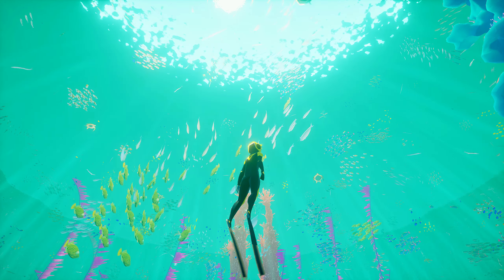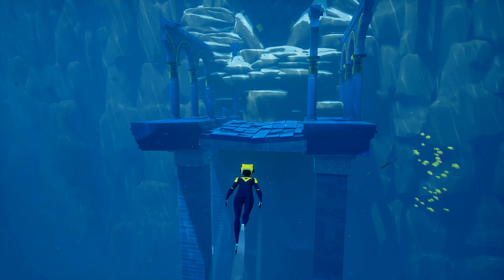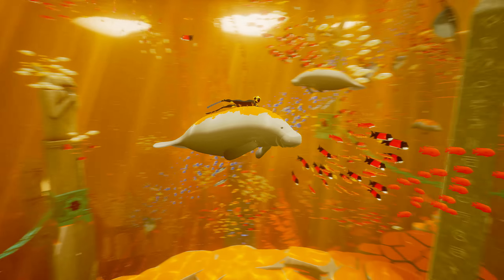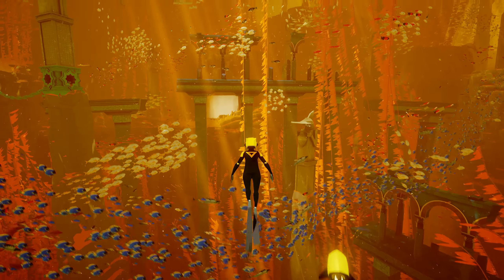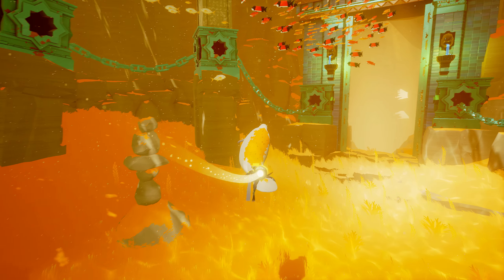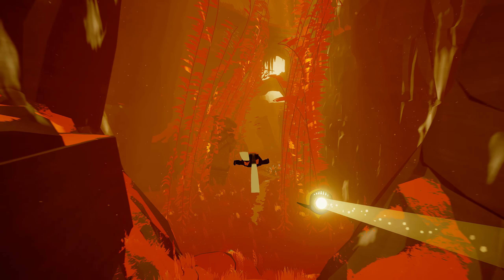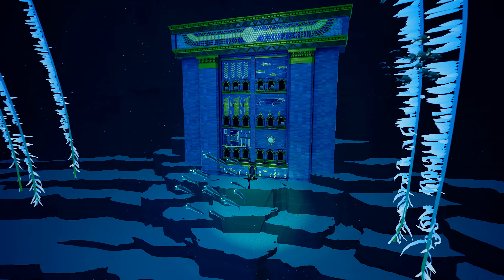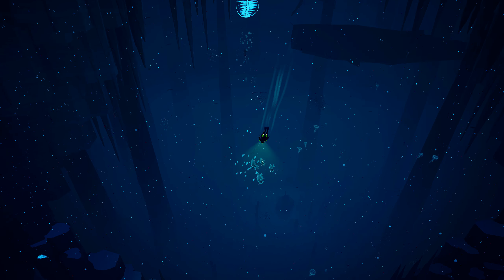ABZU | Part 3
ABZU | Part 3 Diving back into the world of ABZU!

The best instant game website!

● My graphics card! Another cheap game website!